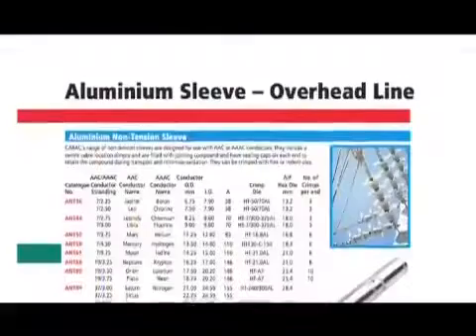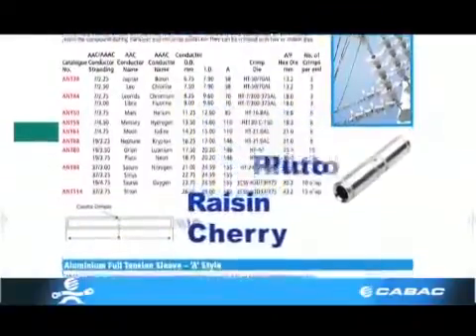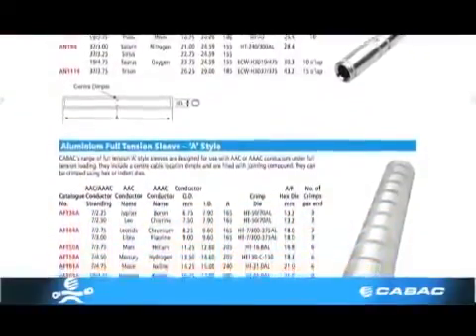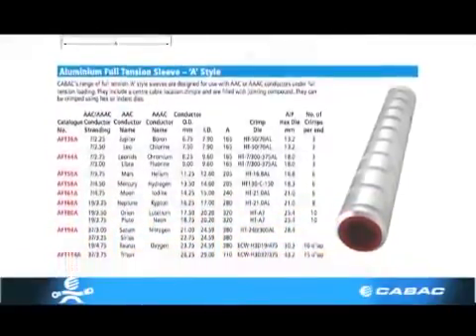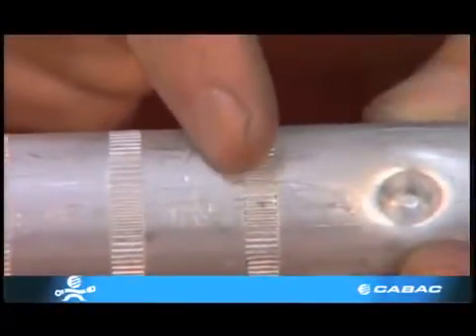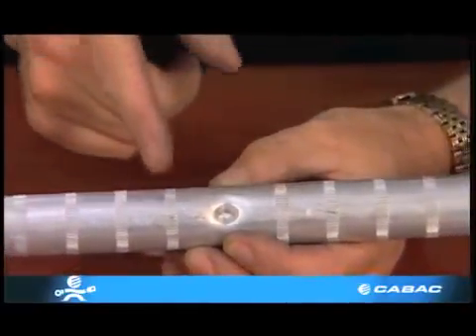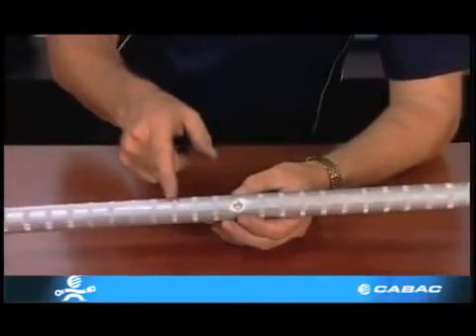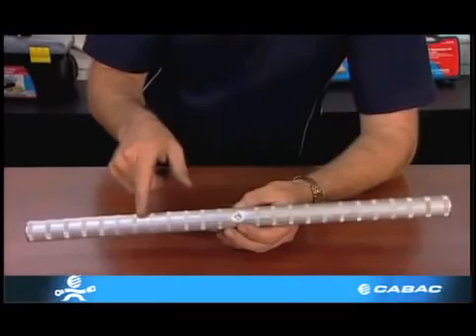Overhead line sleeve features & crimping techniques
This video features the CABAC range of aluminium non-tension and full-tension sleeves used for overhead cables and Aluminium Clad Steel Reinforced (ACSR) conductors. You can also learn about crimping techniques and the importance of crimping correctly.

All Round Supplies stock a range of overhead sleeves for different applications - take a look